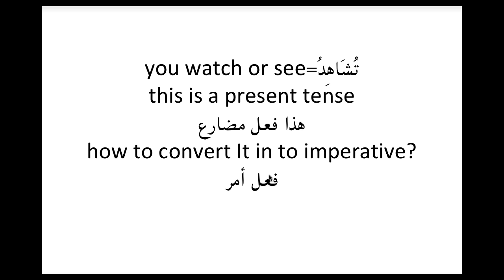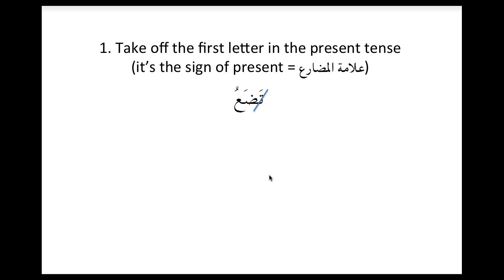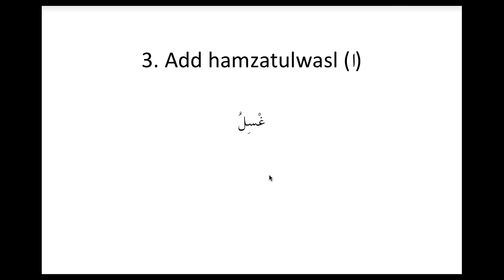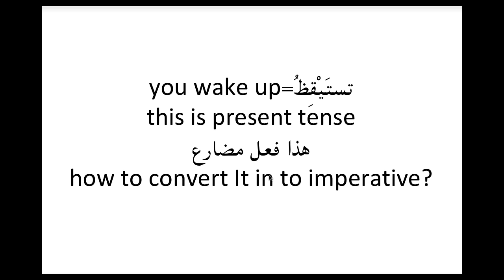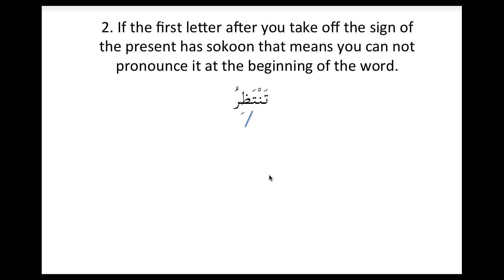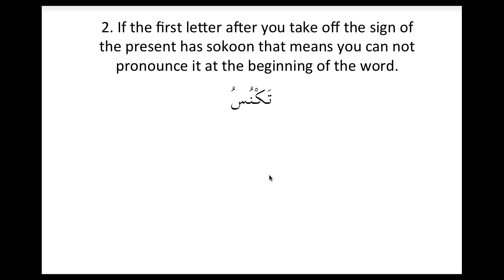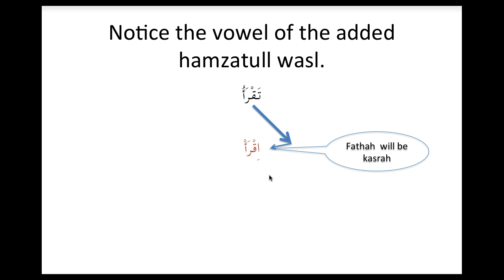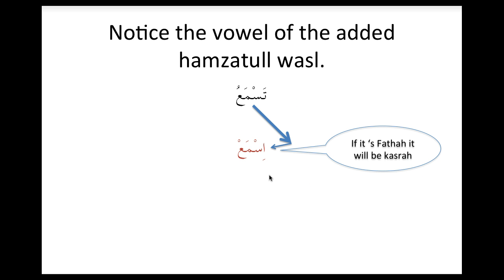فعل الأمر imperative tense in Arabic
Imperative tense in Arabic comes from present. In this video expalining how to get the imperative from present tense. When you give command you give it to a second person this video expaining giving the command to a male person.